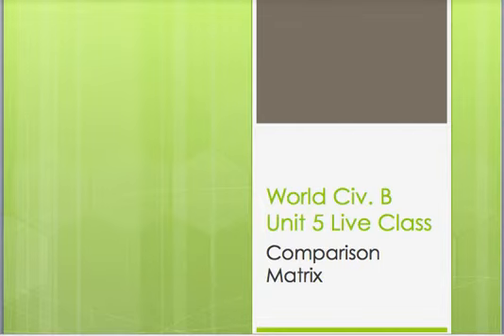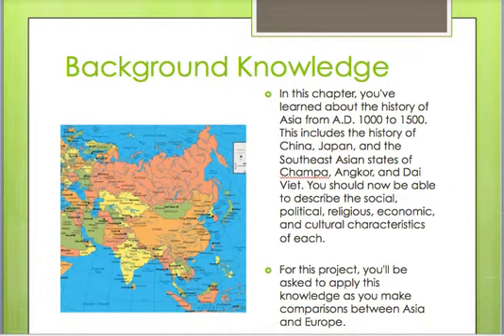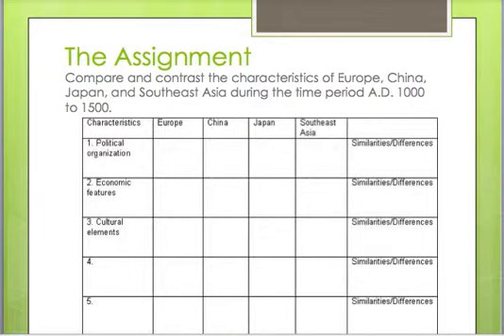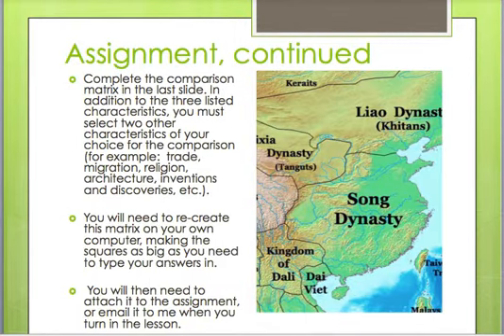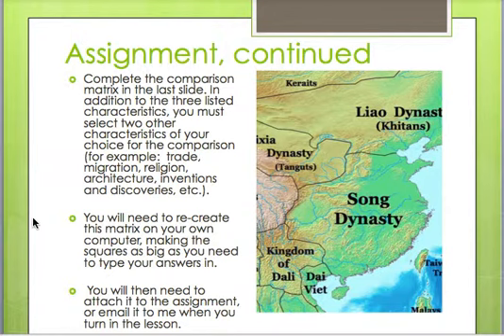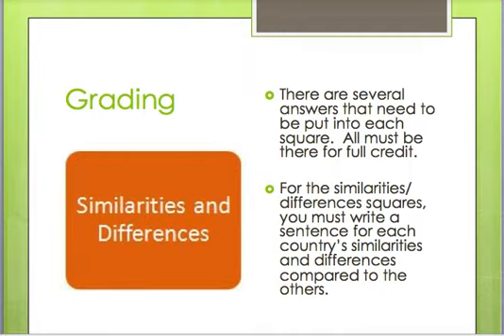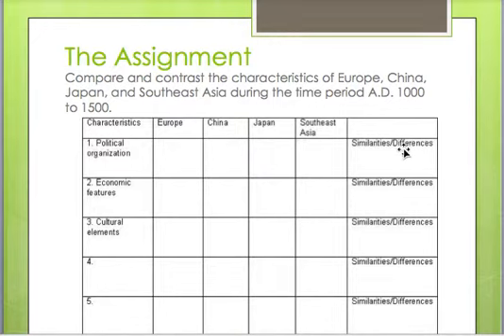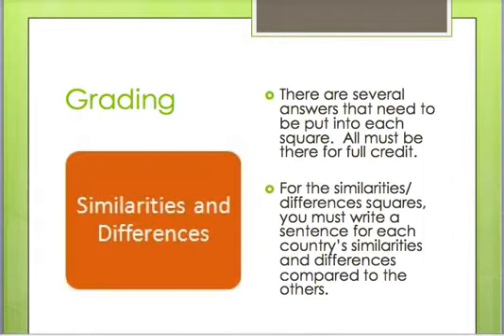World Civ A Unit 5 Live Class Comparison Matrix